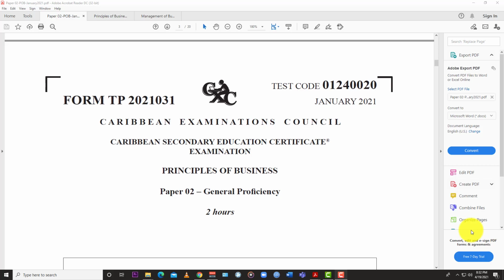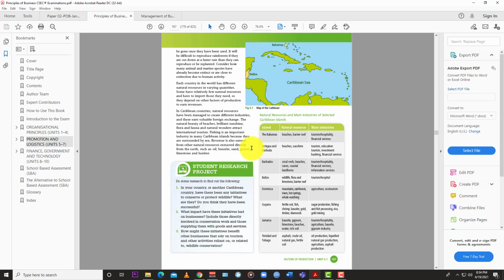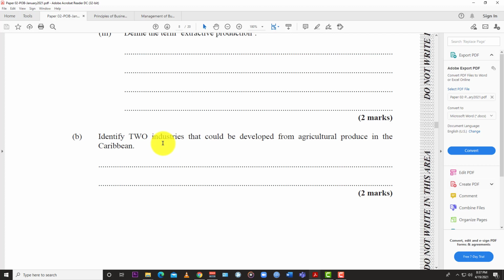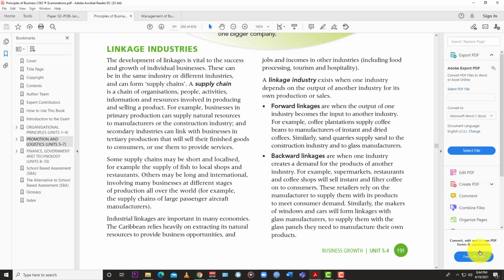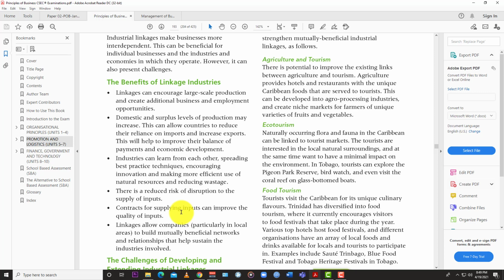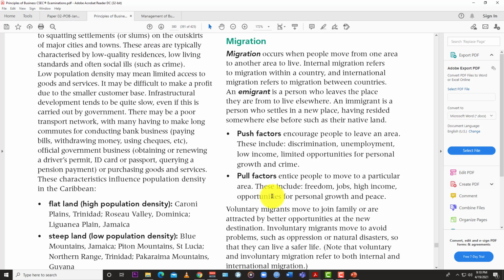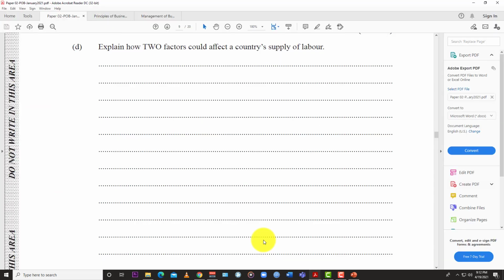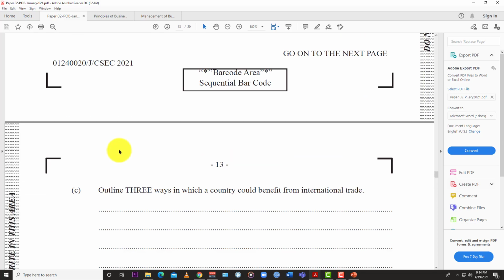CSEC POB Past Paper JANUARY 2021 PAPER 2 QUESTION 3